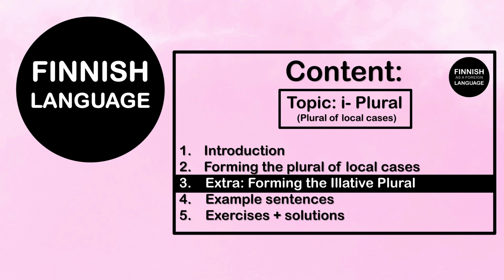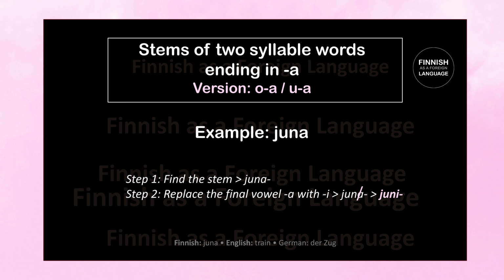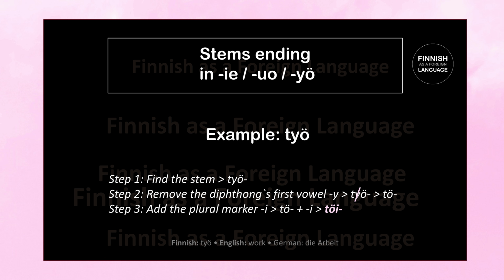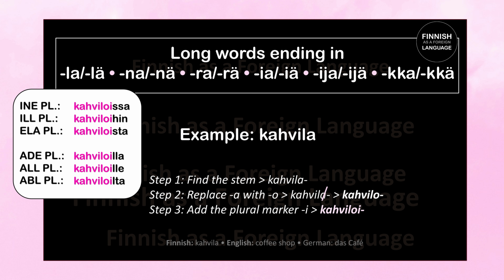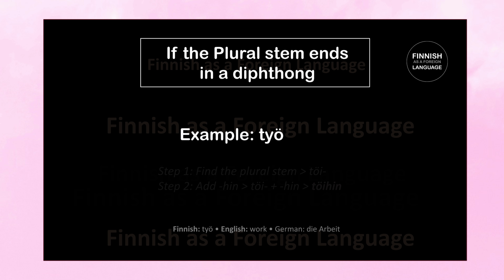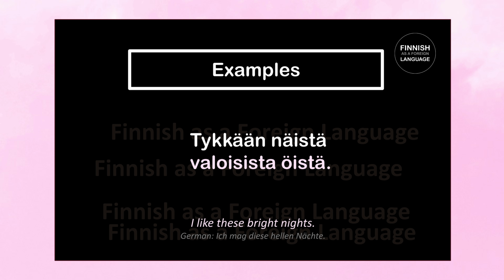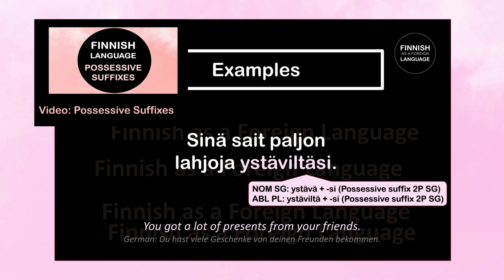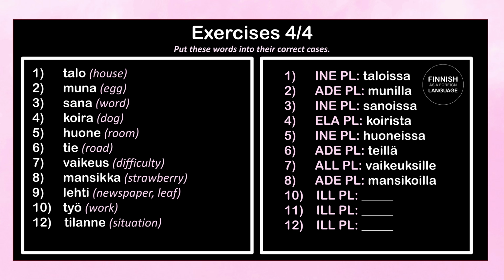LEARN FINNISH | i- PLURAL (PLURAL OF LOCAL CASES)